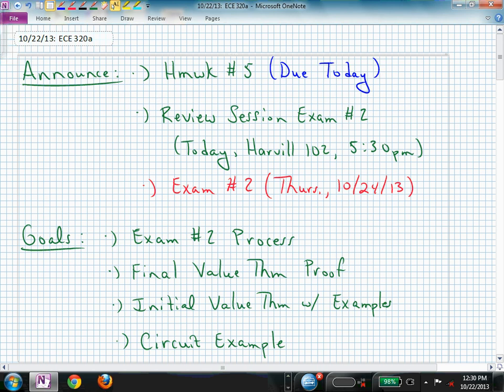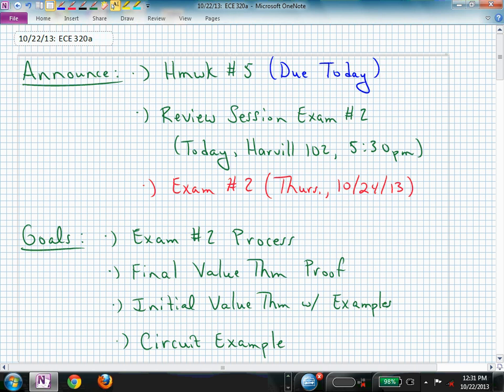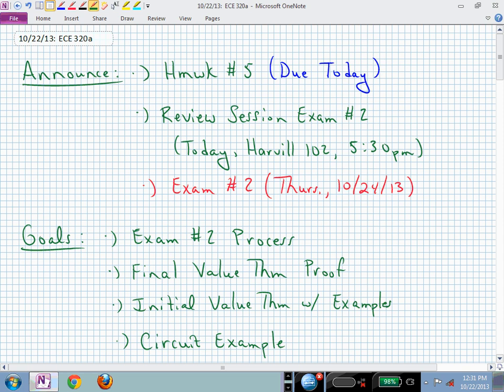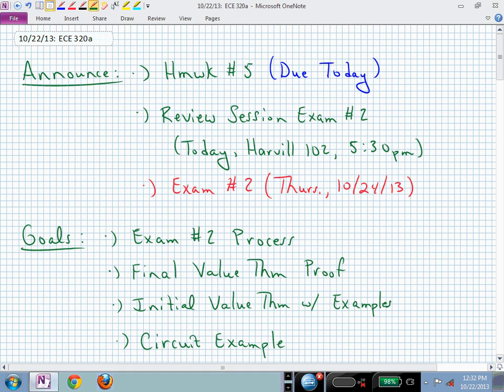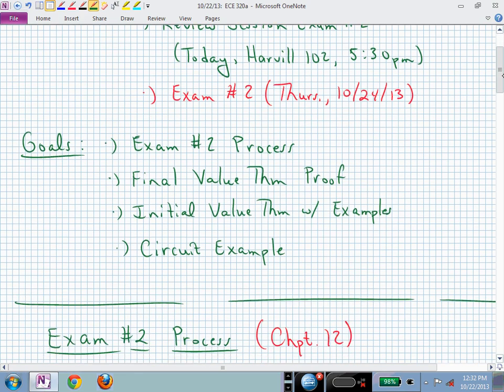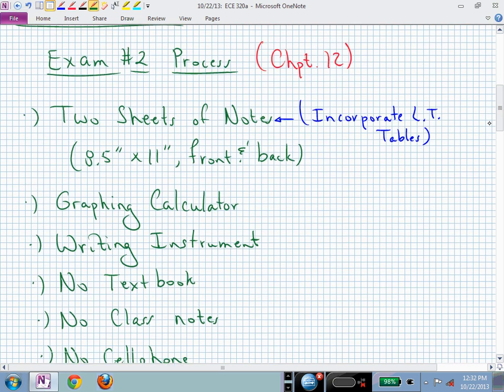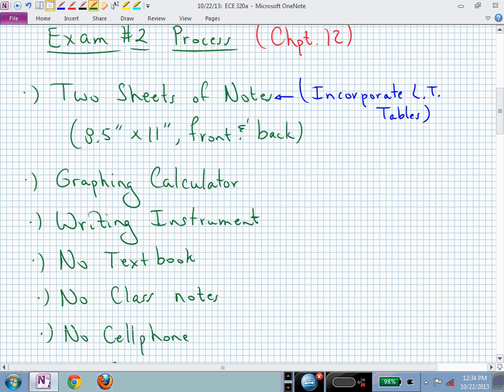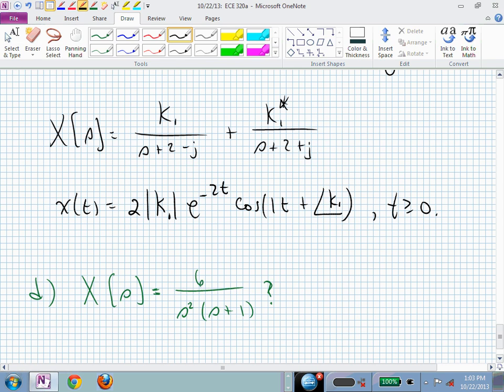ece320a_vid_10_22_13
ECE 320A:  Laplace Transform: Final Value Theorem, Initial Value Theorem, and Circuit Example